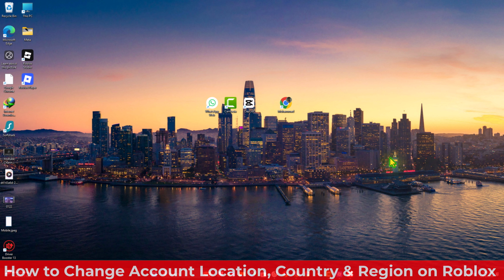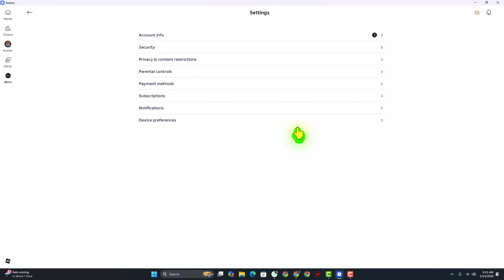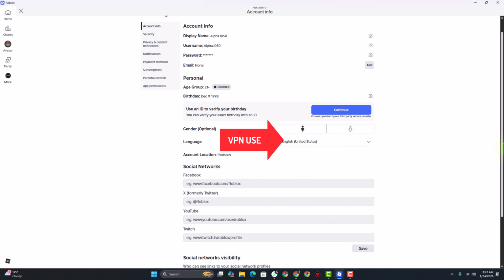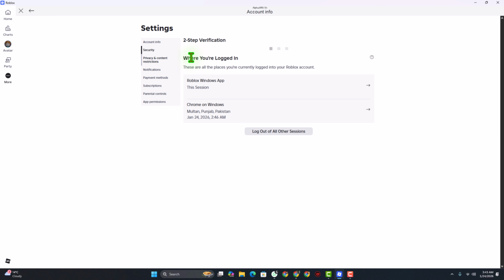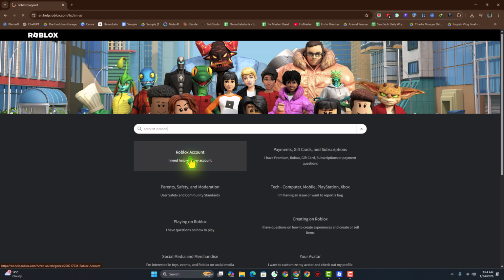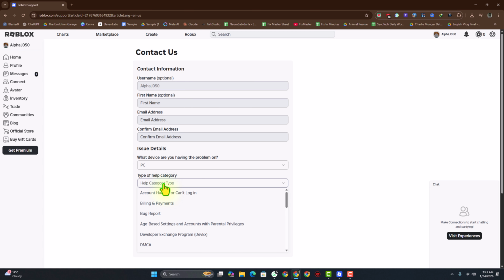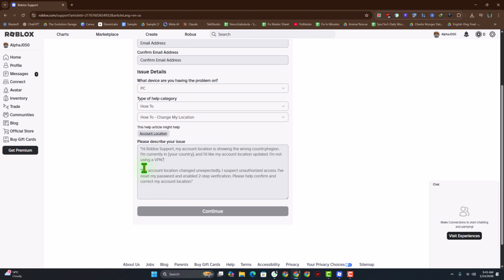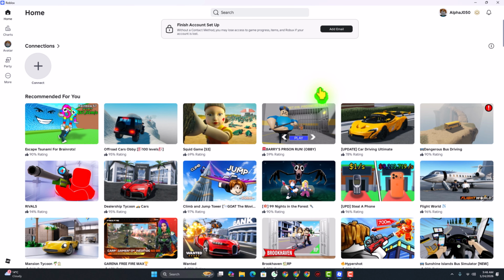How to Change Account Location, Country & Region on Roblox in 2026 (Updated Method)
How to Change Account Location, Country & Region on Roblox 2026 is explained in this video using the official Roblox settings and support process. The tutorial shows how Roblox automatically updates your account location based on where you log in from, then walks through opening **Account Info** in settings to understand how the location field works and why it may change.

If the location does not update correctly, the video also demonstrates going to the **Help & Support** page and submitting a support ticket to request assistance directly from Roblox. Everything shown follows the exact steps on screen, without using VPNs or unofficial methods.